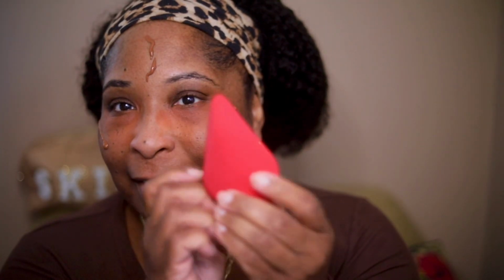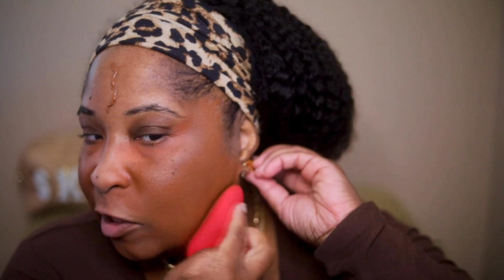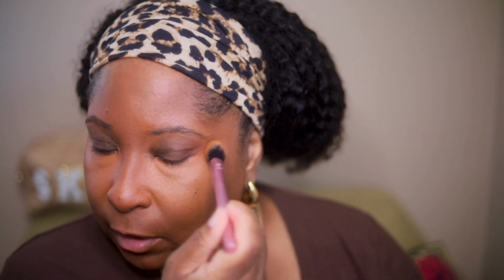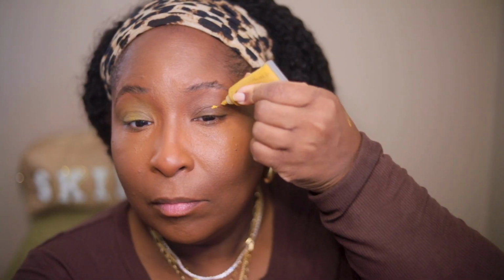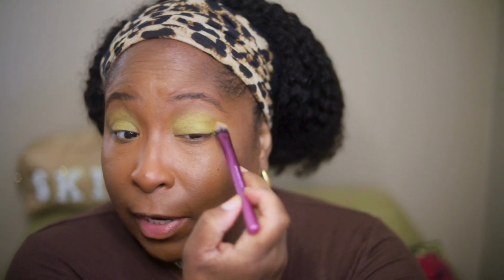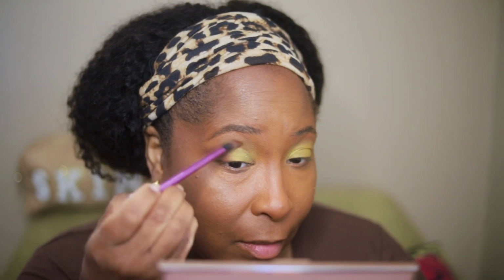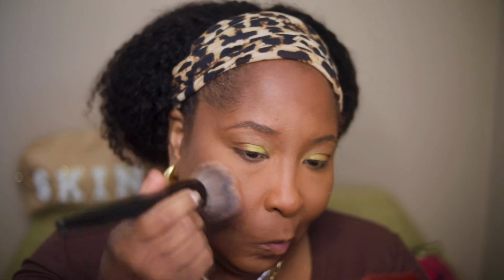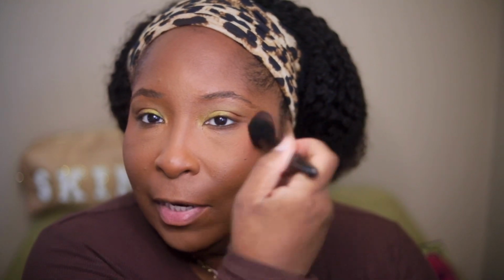Get Ready With Me/Urban Decay, Dior, Danessa Myricks and more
Hey Guys! Recently, I was reminded how important it is to take care of yourself when it comes to your appearance. It could be a makeup routine, a moisturizing routine or a simple  getting dressed routine. How you prepare yourself to approach the day is so important.